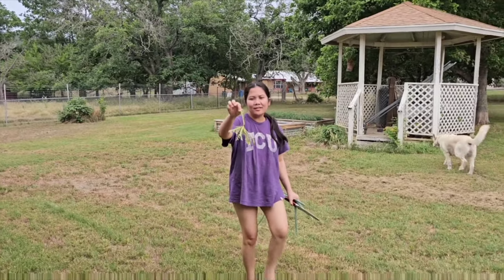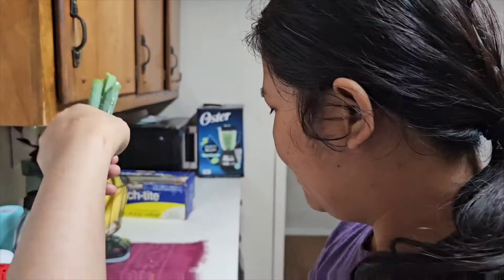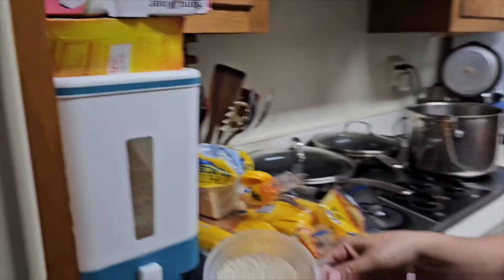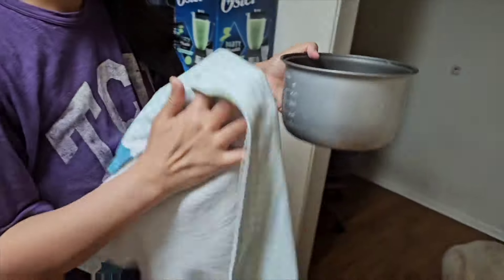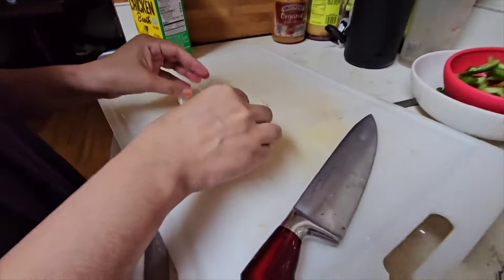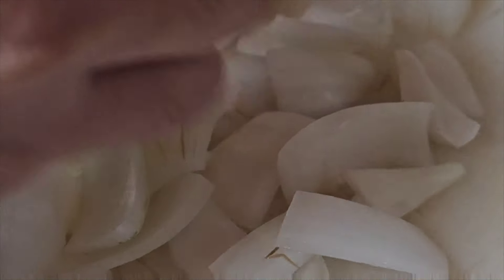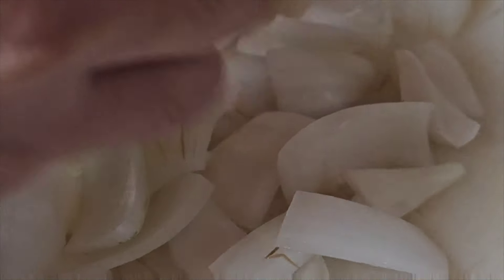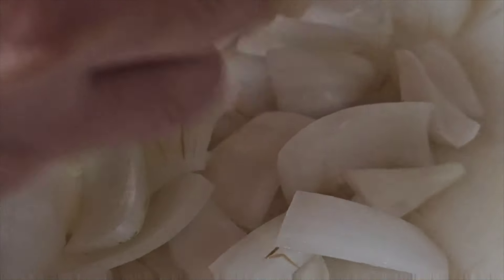filipina usa marriage life vlog food nifty